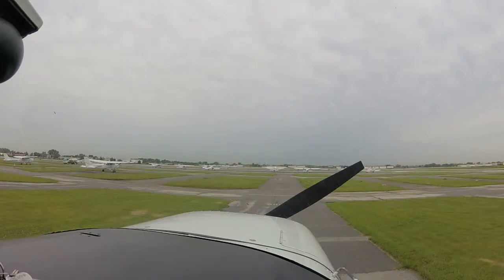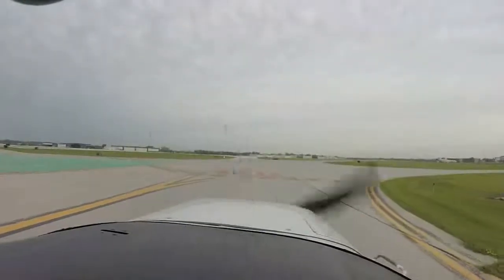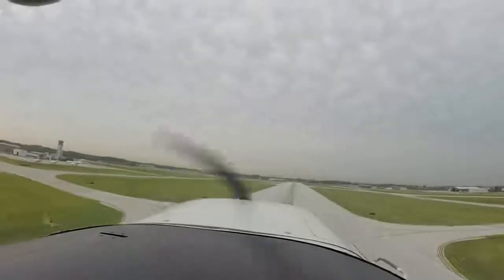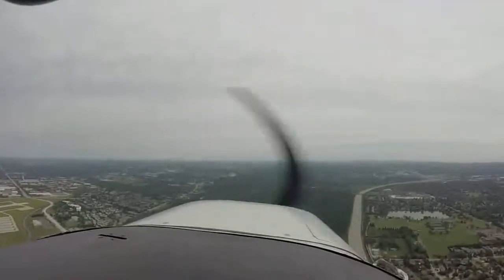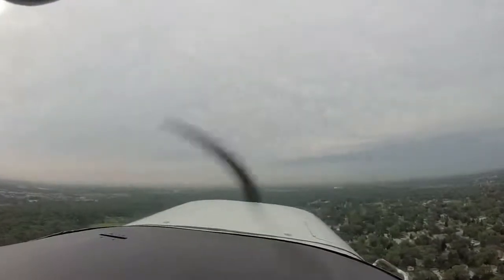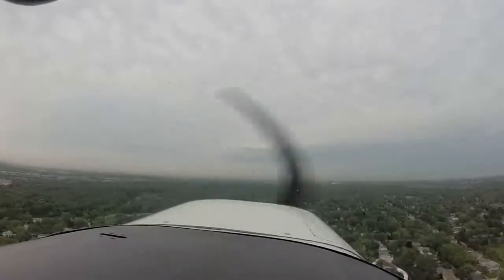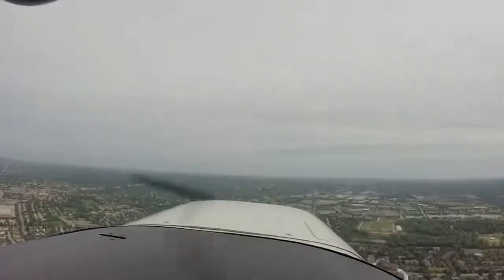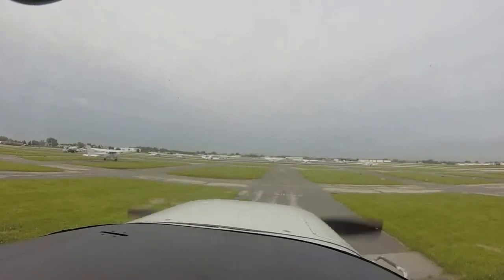KPWK - Cessna 150 flight - John V. Karavitis - Flying lesson 06-24-15